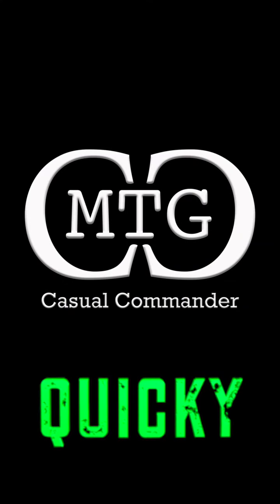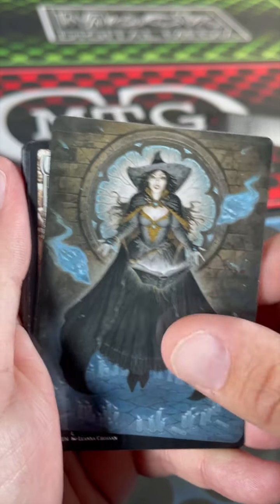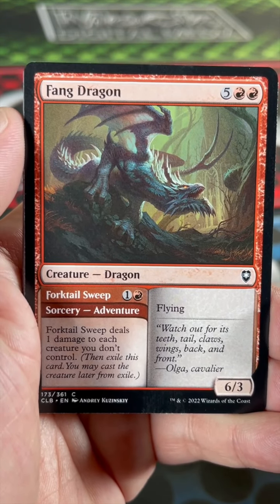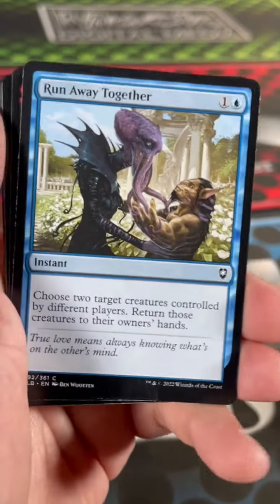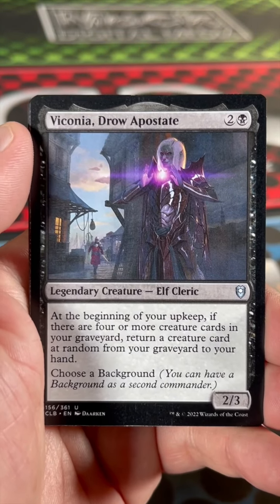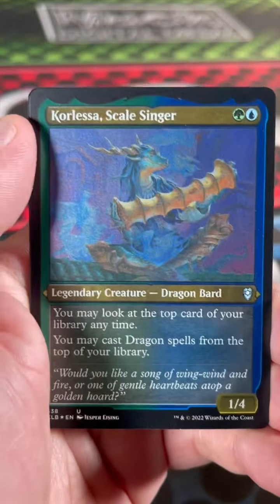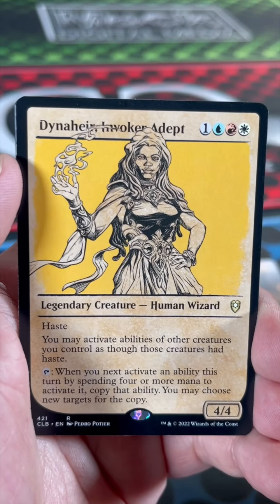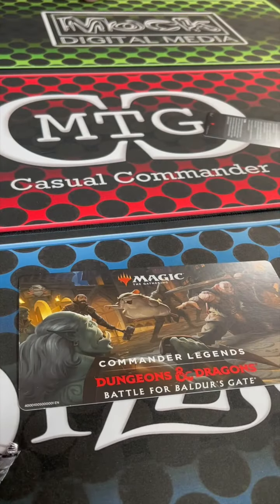MTG Casual Commander : Quicky - P-Nut - Commander Legends : Battle for Baldur's Gate - 02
P-nut is up to his shenanigans again... Anoth Battle for Baldur's Gate Quicky? OK. Let's do it. Go P-Nizzle!!!